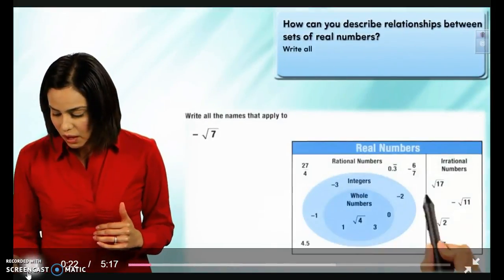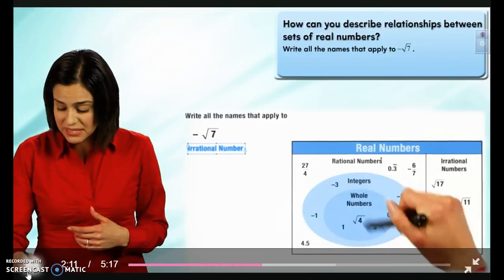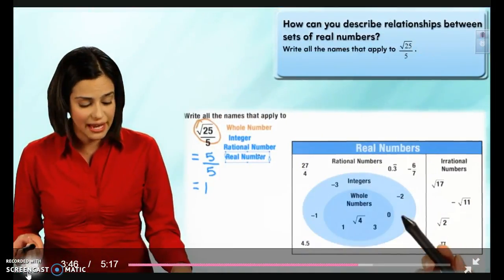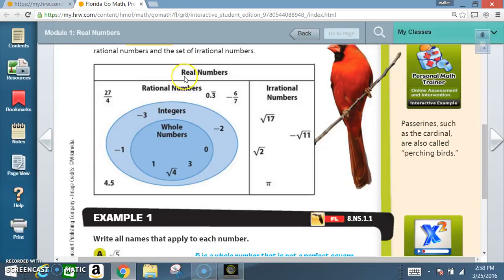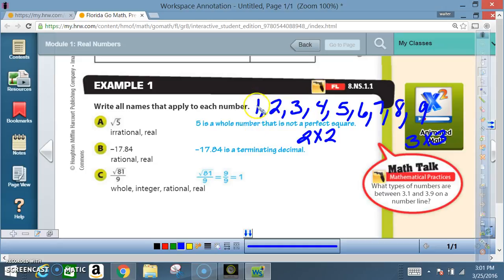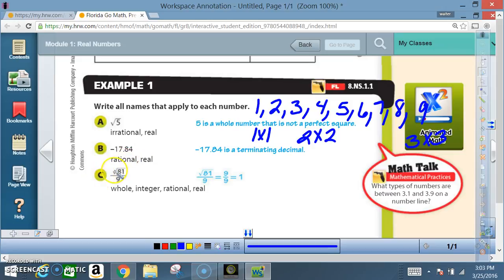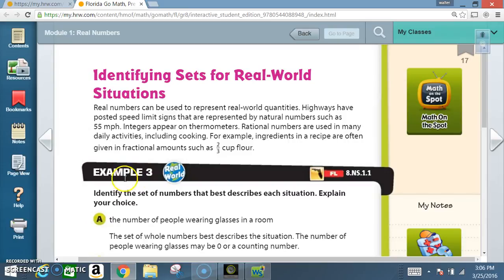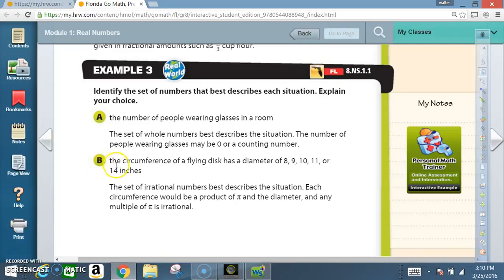PRE ALG 1 2 PART1 VIDEO EX 1,BOOK EXAMPLE 1,2,3 SETS OF REAL NUMBERS